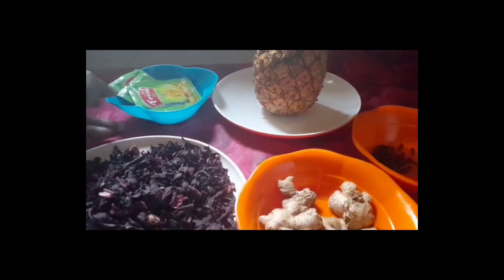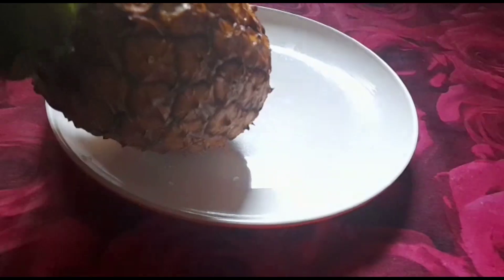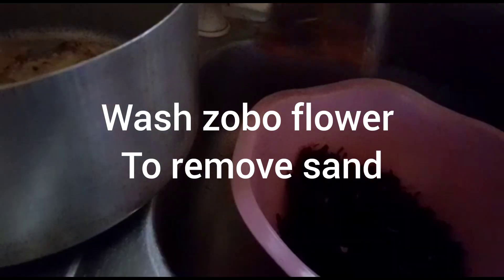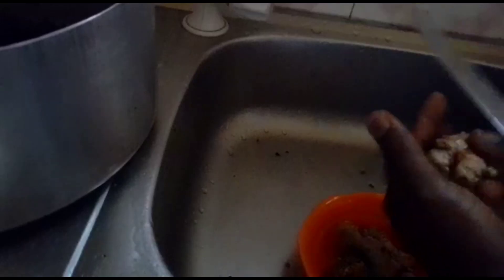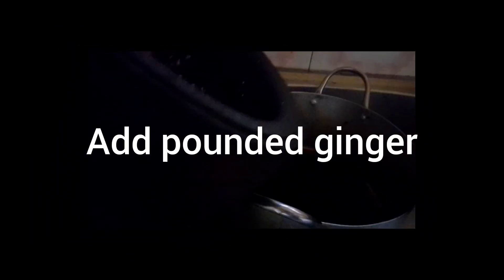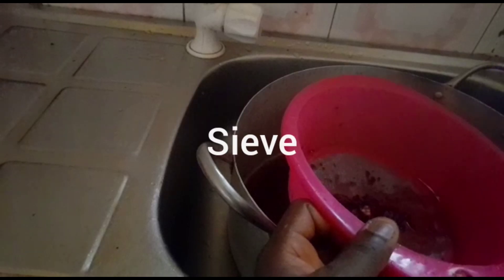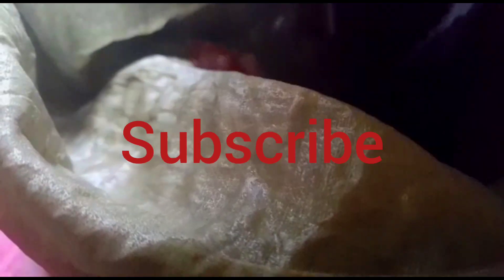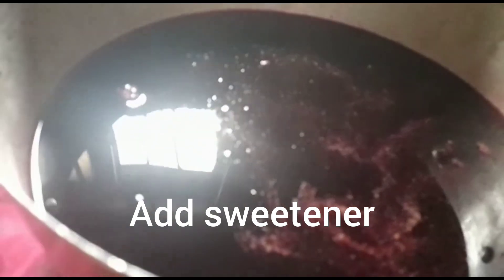HOW TO MAKE A TASTY ZOBO DRINK WITHOUT SUGAR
ZOBO DRINK

You have absolutely nothing to lose but so much to gain by taking a chill glass of Zobo drink

The health benefits are immeasurable, although this depends on the kind of ingredients you use in making it.

It is an easy drink to make and the ingredients are cheap and affordable

Ingredients
Zobo flower
Ginger
Cloves
Sweetener
Pineapple